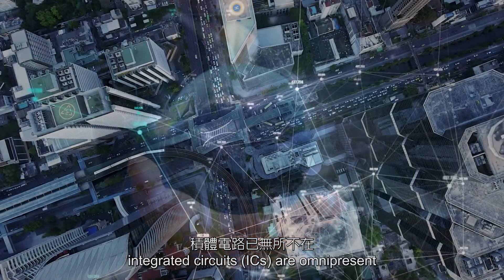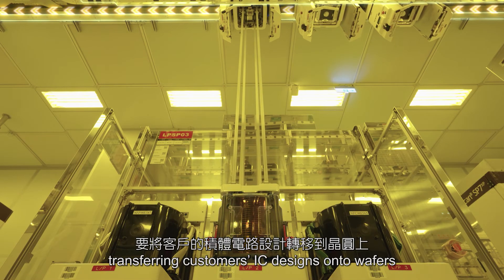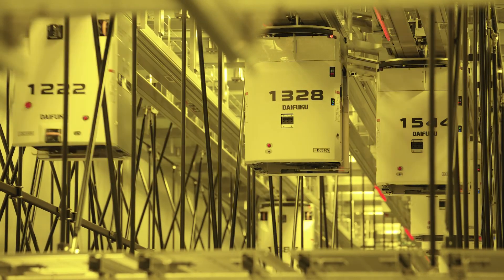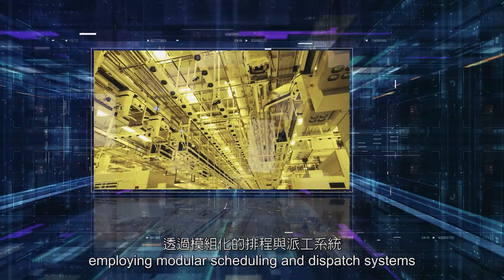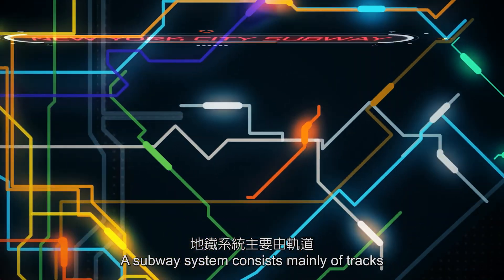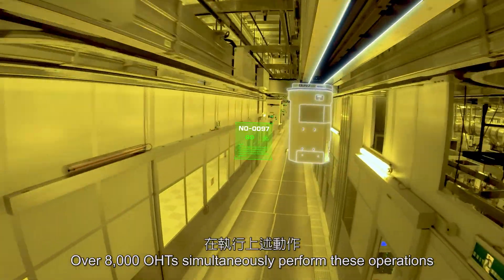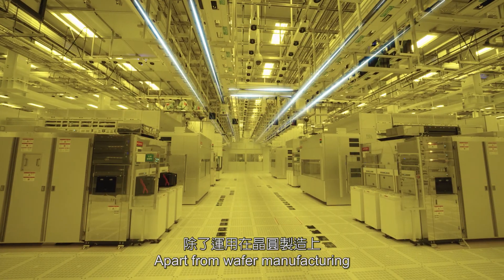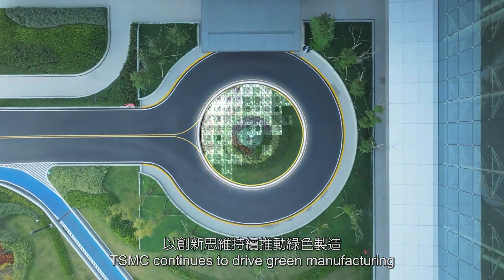TSMC’s Automatic Material Handling System (AMHS)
Check it out and see how TSMC enhances our manufacturing efficiency and quality to maximize production benefits and create a fully automated smart factory, you can now watch the video and understand TSMC’s AMHS.